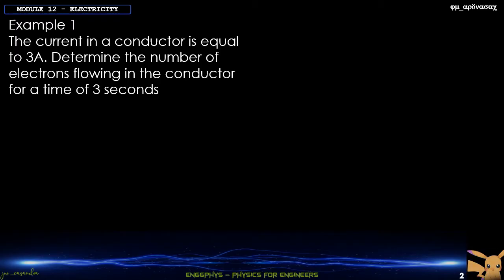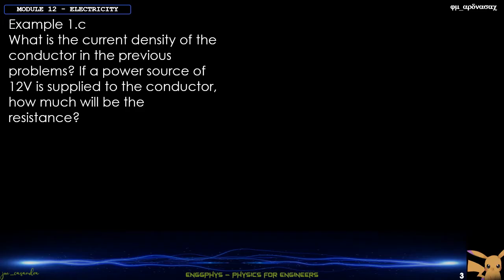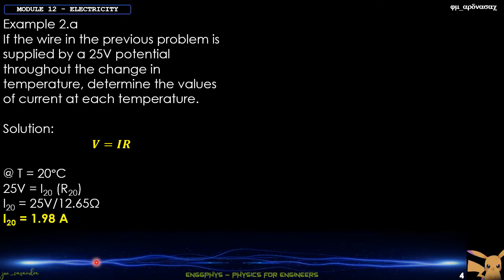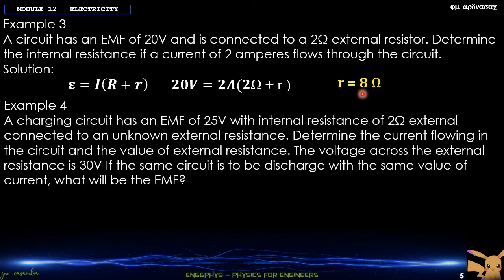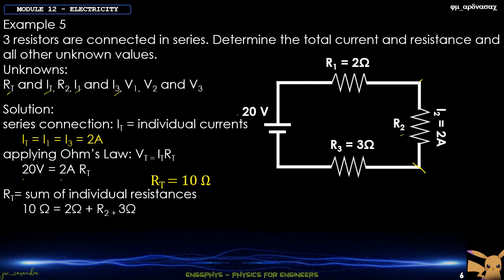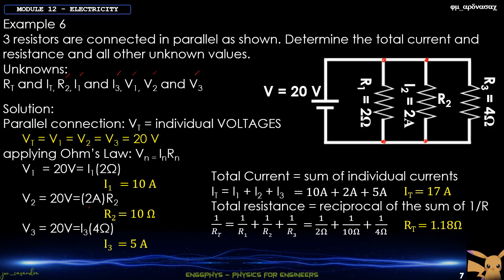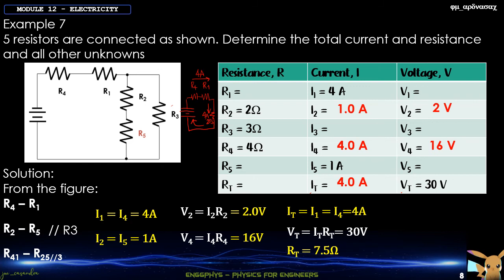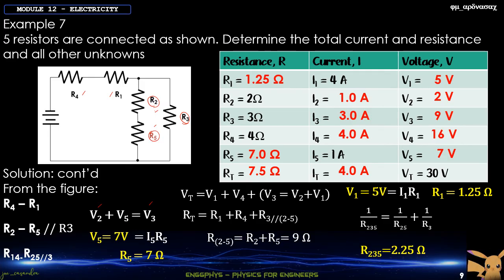EnggPhys Module 12: electricity (problems)